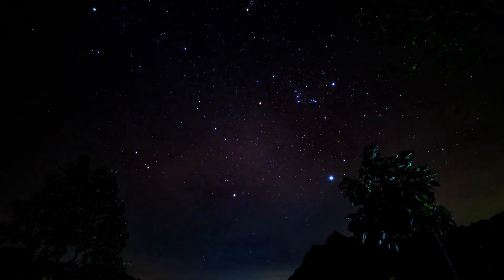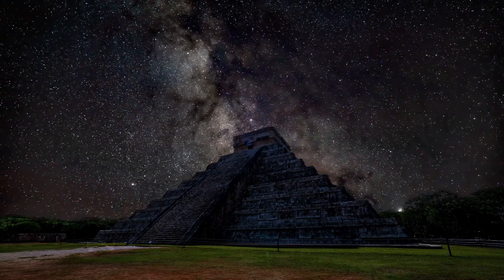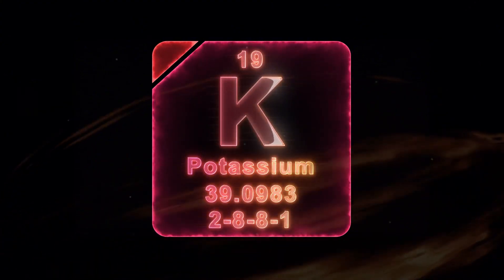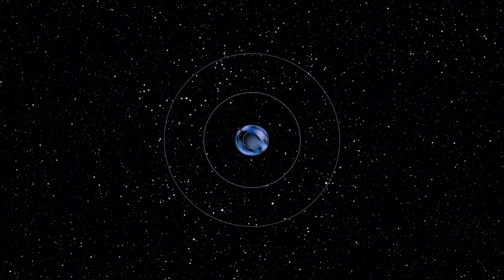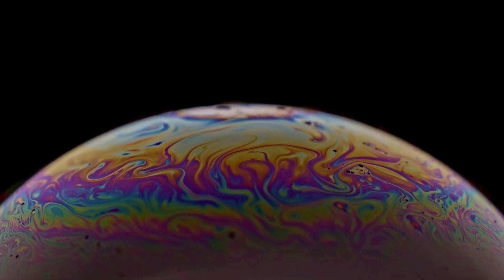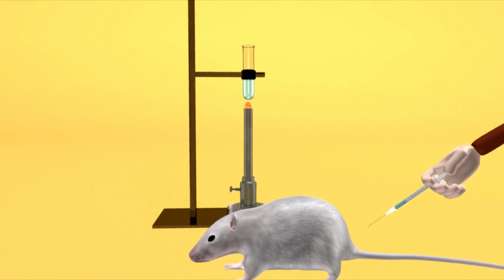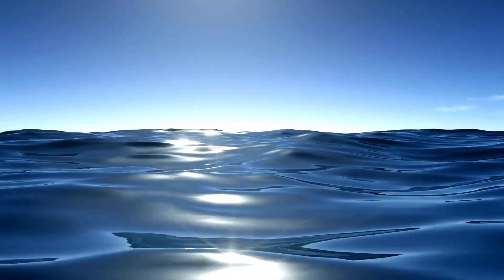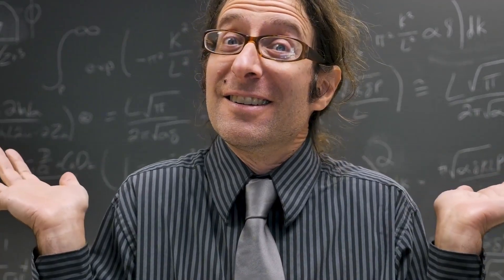James Webb Telescope Captures STUNNING First Image of Exoplanet K2-12B!